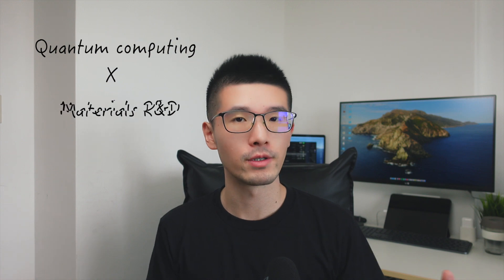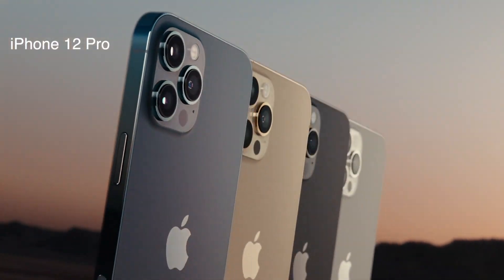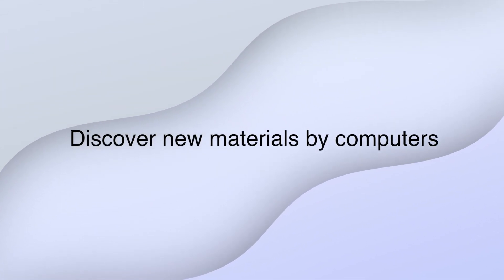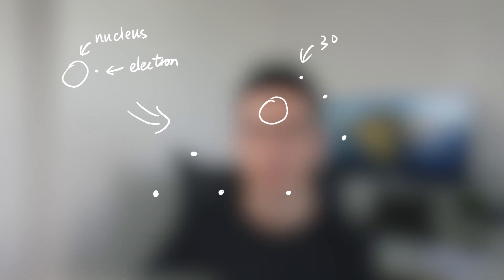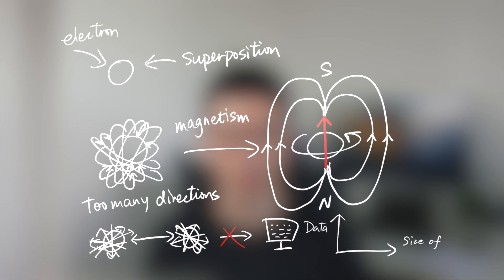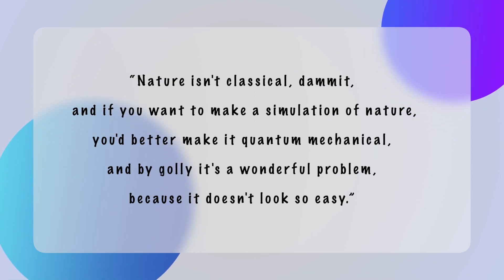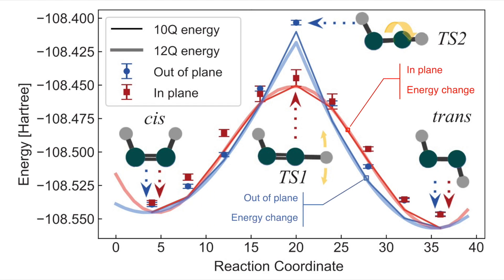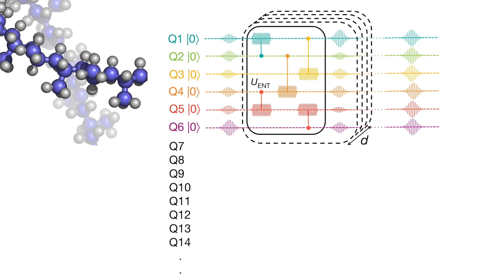Tired of stereotyped new iPhones? Let quantum computer help!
Quantum computer was first proposed due to the stagnant and luck-dependent materials innovation industry, and was lately found useful in other fields, such as Finance, AI...

Quantum computing in materials research and development (R&D) is the most promising one among all other applications.

It can push new materials innovation to an unprecedented era, making nowadays stereotyped technologies even better.

🎬 Chapters:
0:00 Intro
0:31 Why tech leap takes so long?
2:21 Discover new materials by computer
6:14 Model a quantum system with a quantum system

®️ Sources & Credits:
• iPhone X & iPhone 12 Pro: Apple
• Iron man smart glasses (Edith): Spider-Man: Far From Home